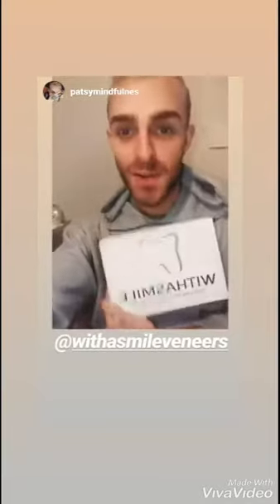Our client received his impression kit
Our client starting his Withasmile journey. When will you start yours?

Instagram withasmileveneers
Facebook withasmileveneers

We are the highest rated clip in veneer company on Trustpilot